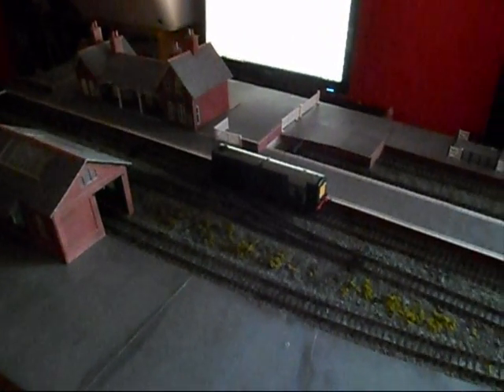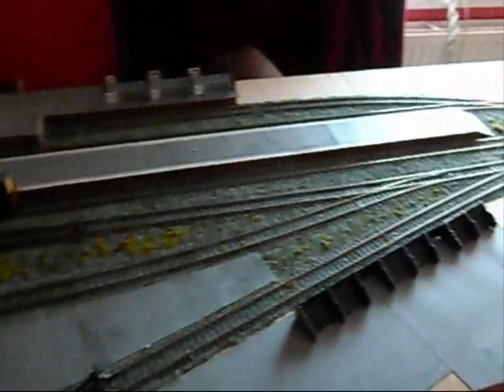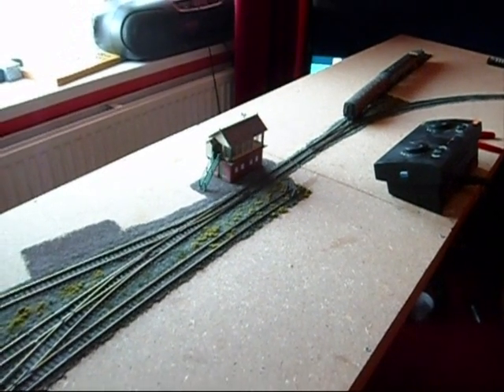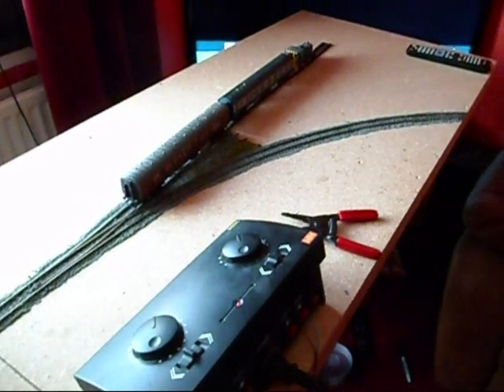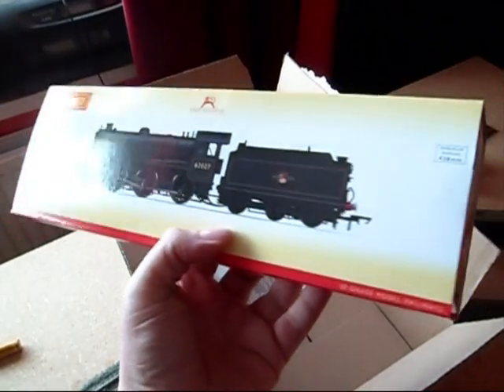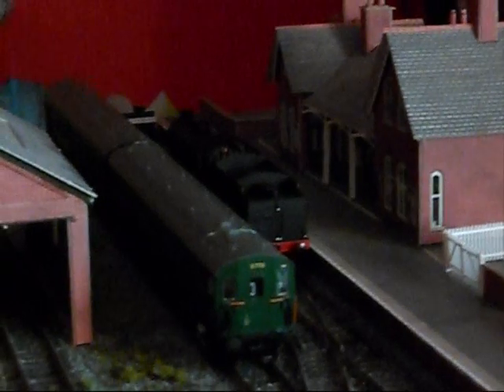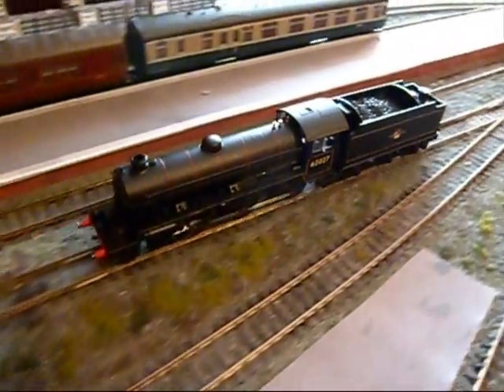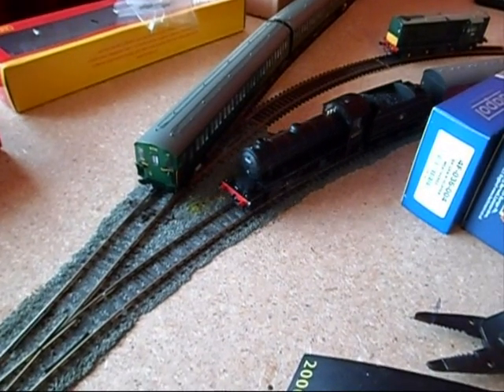Rob's other railway layout/New Hornby K1 class loco.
This model railway layout I built is rarely used nowadays and decided to bring it out for the first time since 2010. It still needs a lot of work and only use it during the winter months when it is too cold to go into the shed or to test run new or serviced locos. I was originally plan to set it up permanently along the wall of the living room but circumstances lead to abandoned the project. It is a portable layout and it was built as a U shape end to end with the terminus at one end and fiddle yard at the other.(11ft x 6ft) the main section is stored behind a space behind the living room door after when I finish playing with trains for the day.

Also I test out my new Hornby K1 loco I got for Christmas with a short review and other new additions, Three new wagons and a Gresley non-corridor Third Brake coach from Hornby.